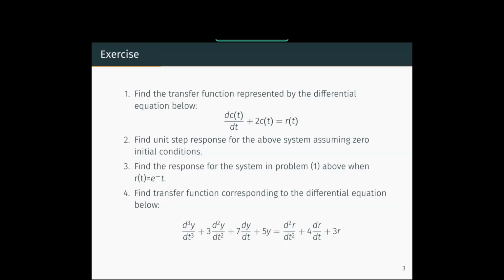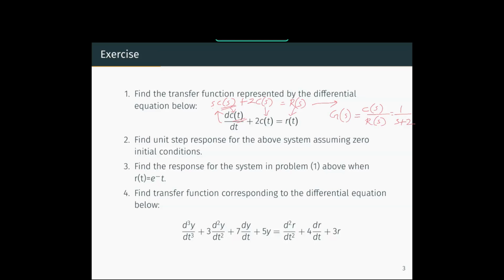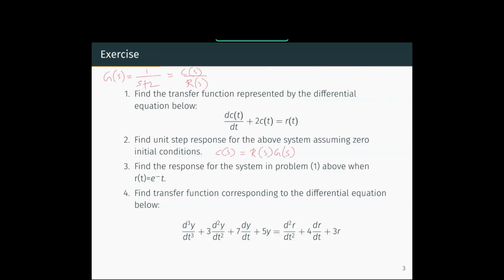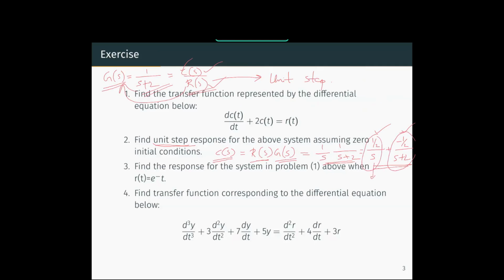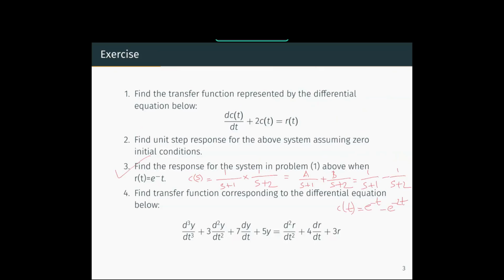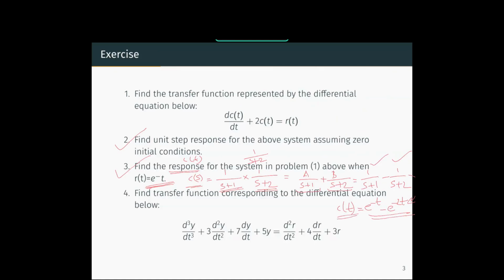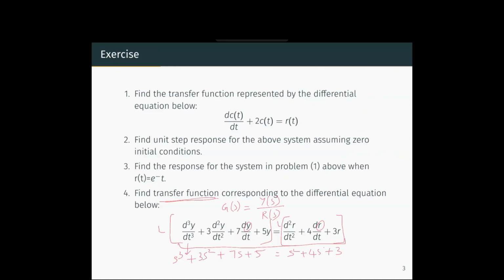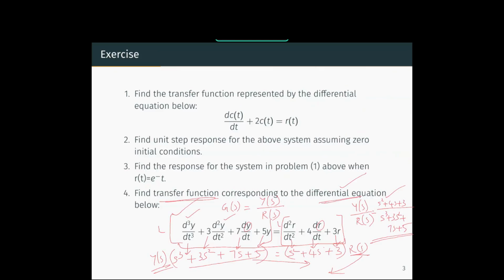Control Systems - Laplace Transform III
Few applications of Laplace Transform.